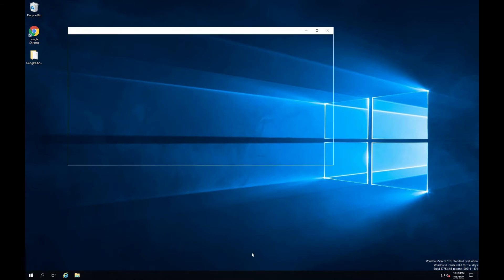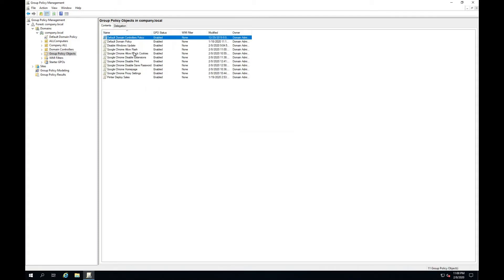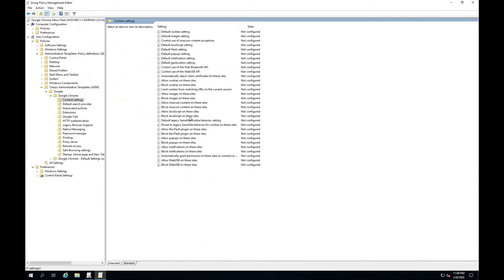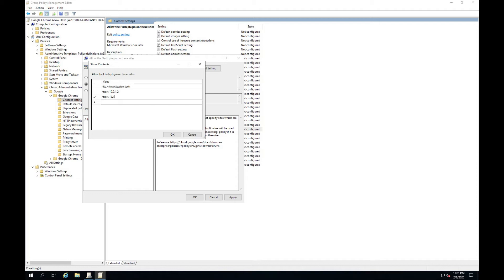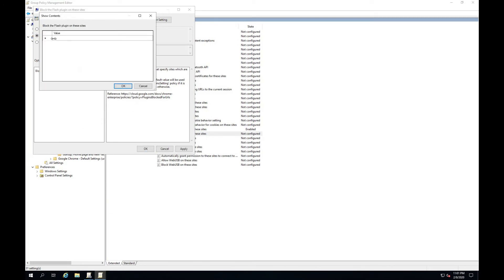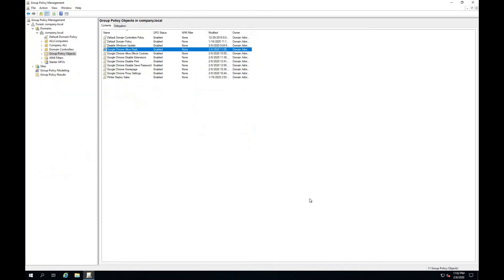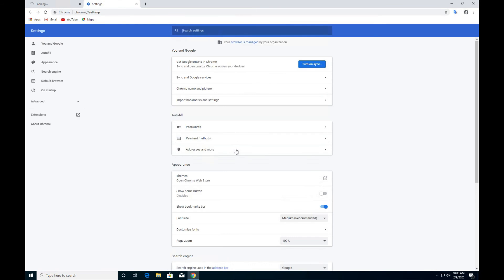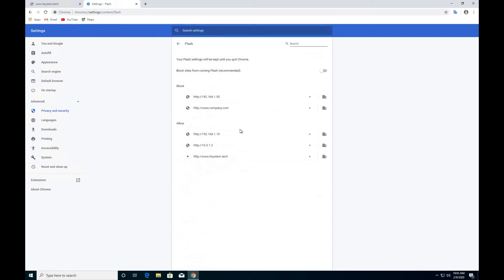How to Allow Block Flash in Chrome for Specific Website via gpo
In this section, Group policy will be processed on google chrome to allow or block flash on website or local intranet web pages.
With the managed version of Google Chrome, you can do central administration by making adm import process through many microsoft's group policy. This section describes how to allow or block the flash content on your web page or local websites on Google Chrome via flash plugin step by step.